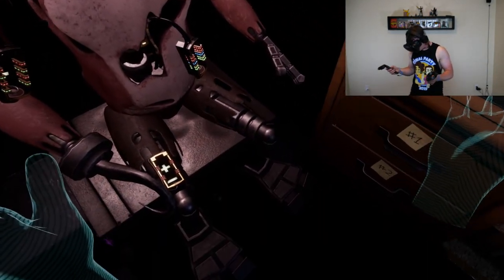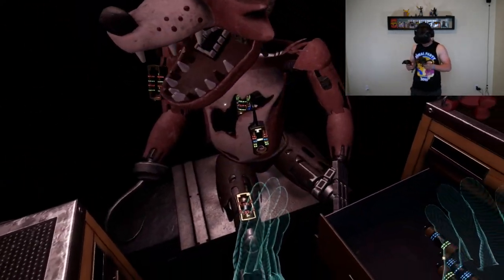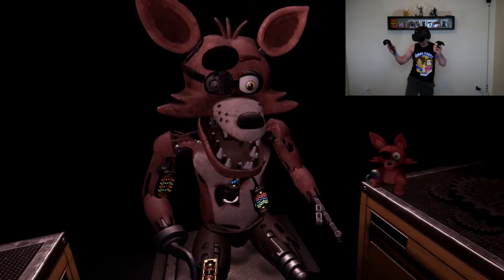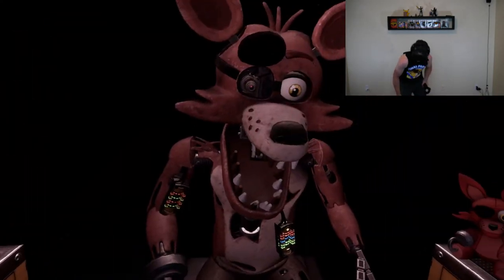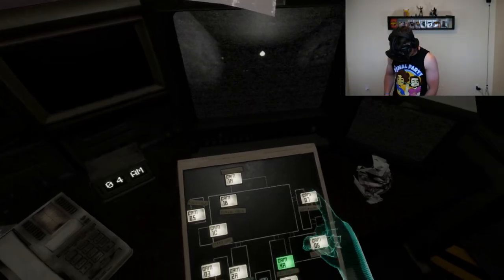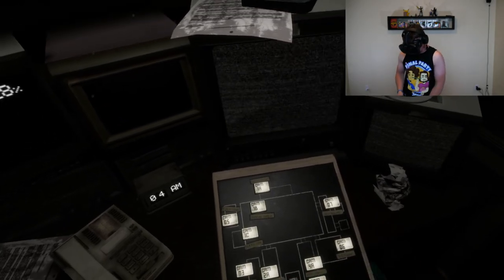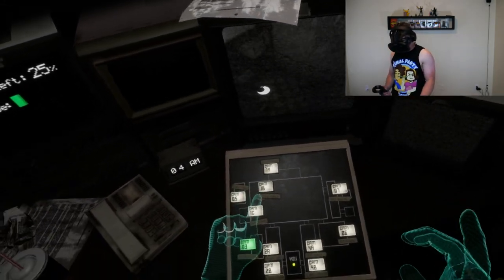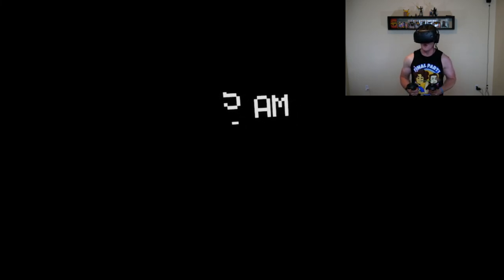ONE RUNNY PIRATE! Five Nights At Freddy's VR: Help Wanted Part 6